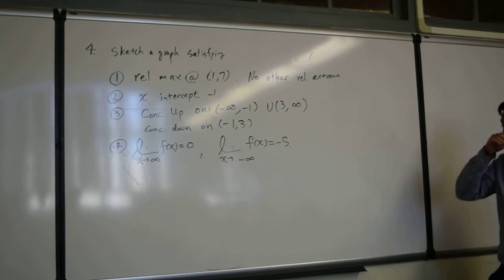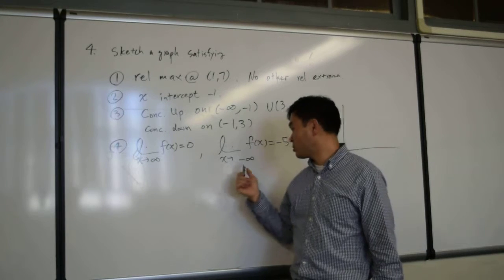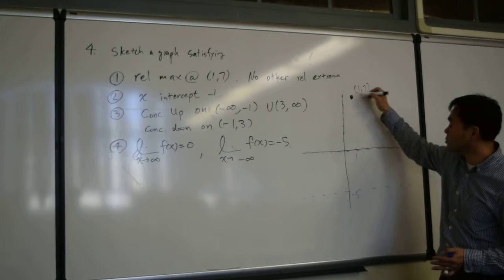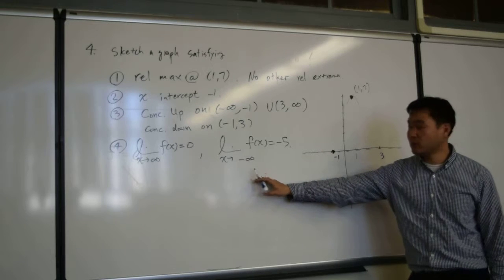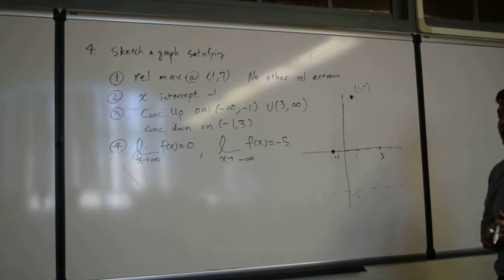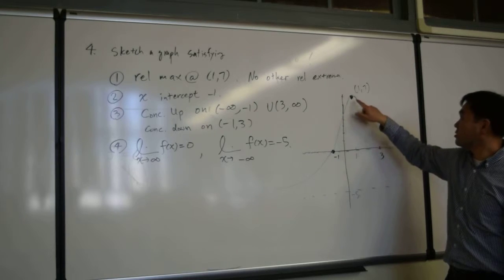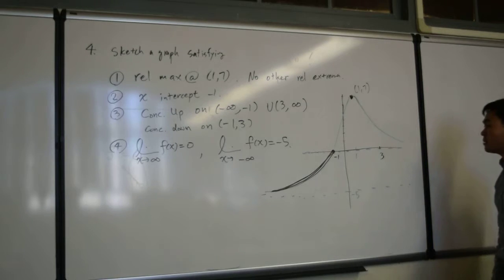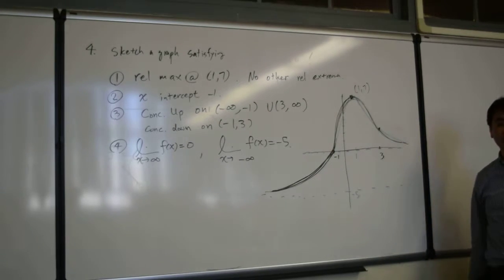Sketch a graph satisfying given conditions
Find a function whose increasing/decreasing behavior and the concavity is prescribed through the first and second derivatives. Also  the limits are given, which provides the horizontal asymptote